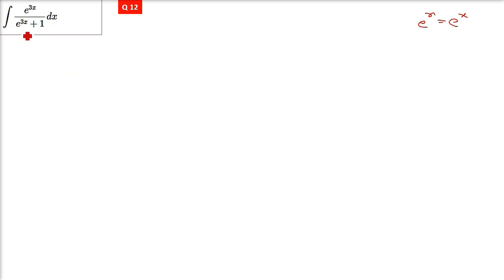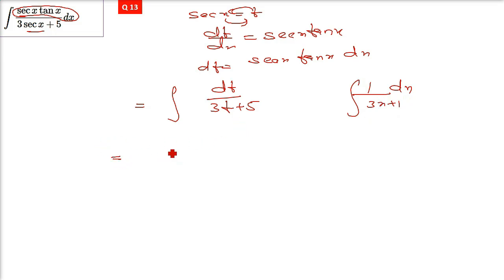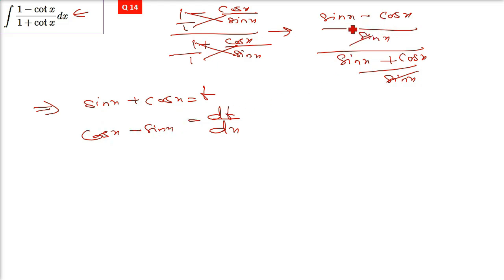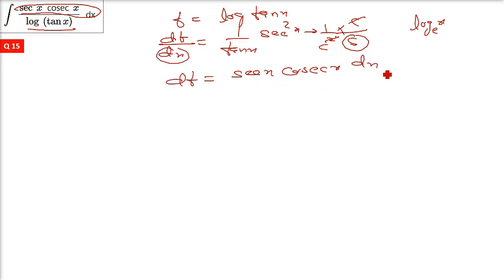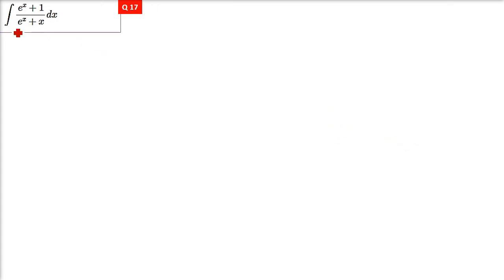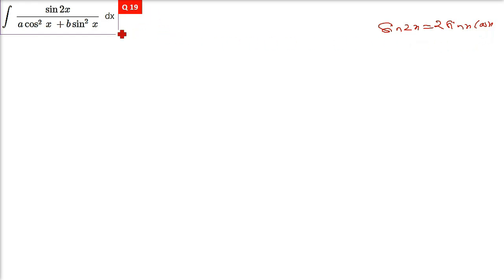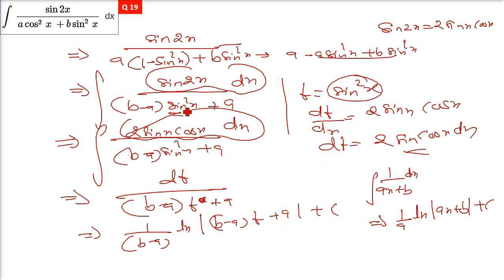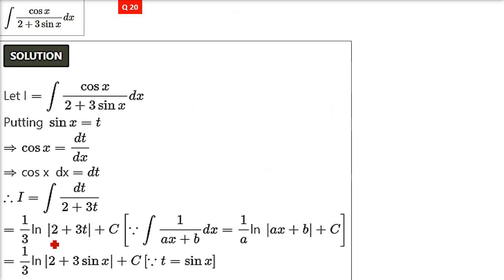RD Sharma Solutions Class 12 Maths Chapter 19 Indefinite Integrals Ex 19.8 Part 3